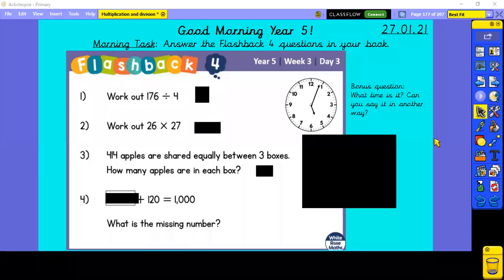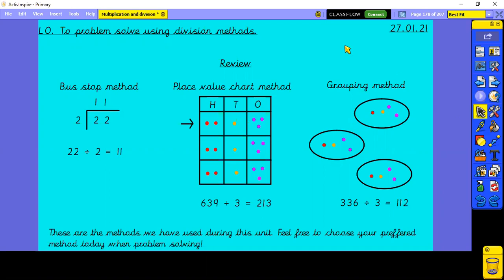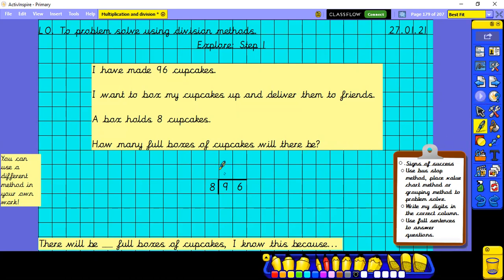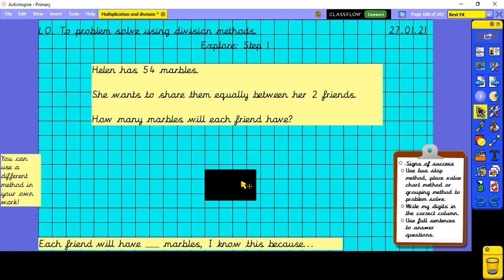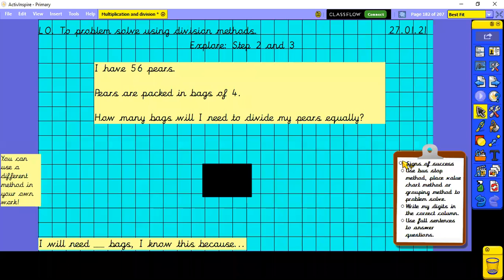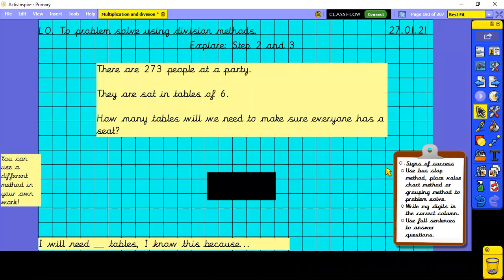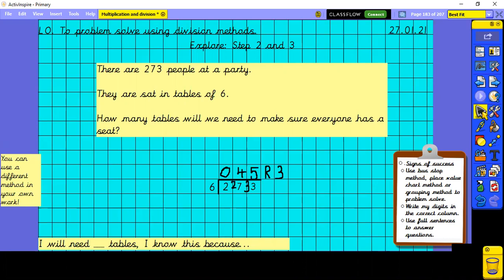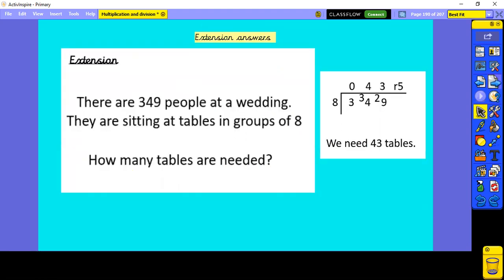Year 5: Wednesday 27th January: Maths (division)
LO: To problem solve using division methods.